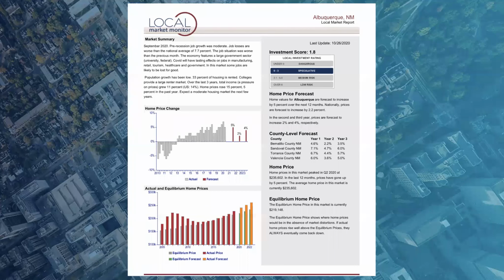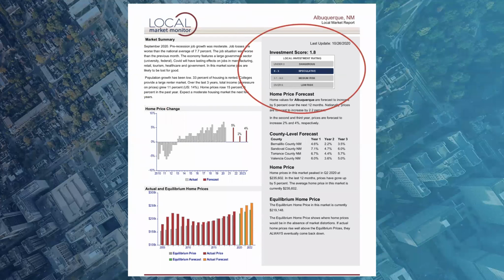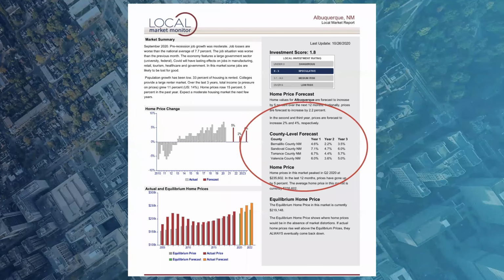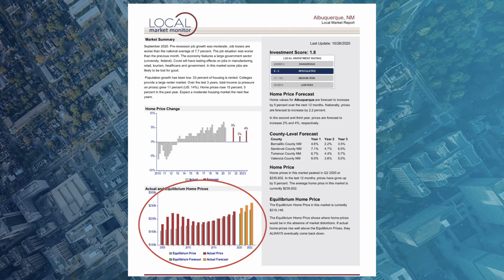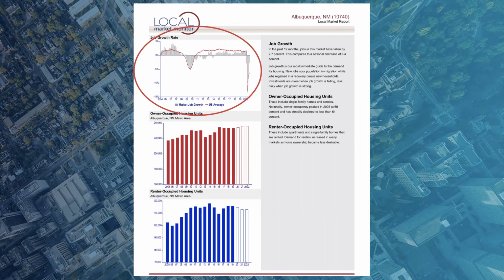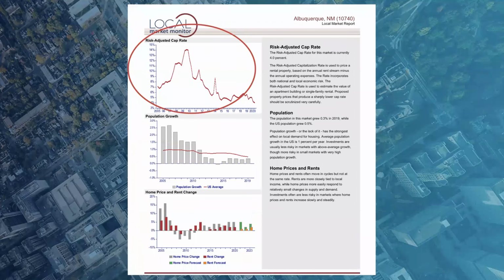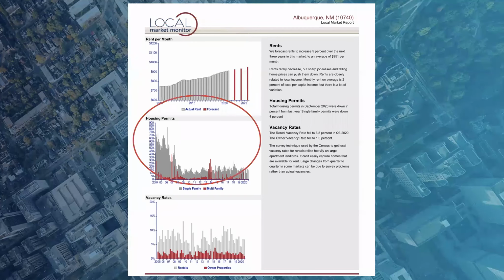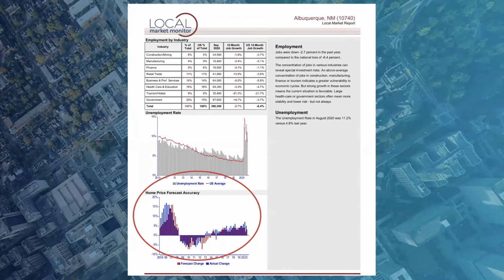How to use a Market Report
Find out what is included in a market report and how to interpret the data.